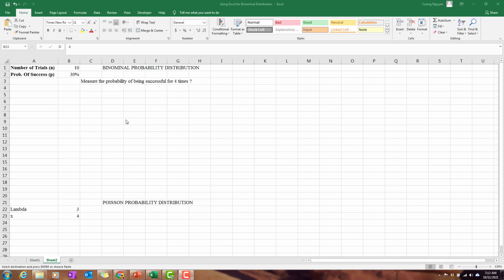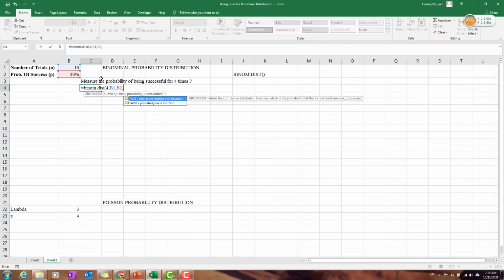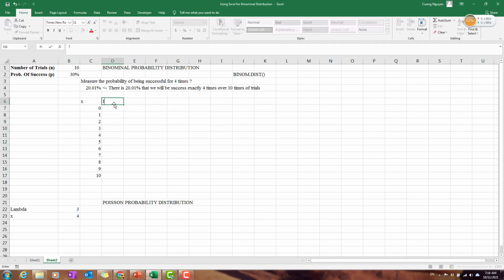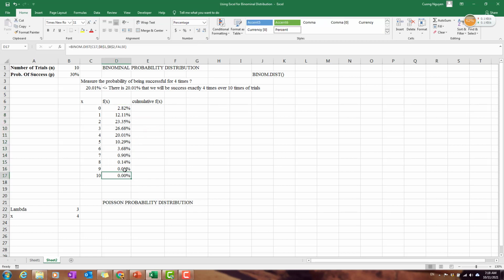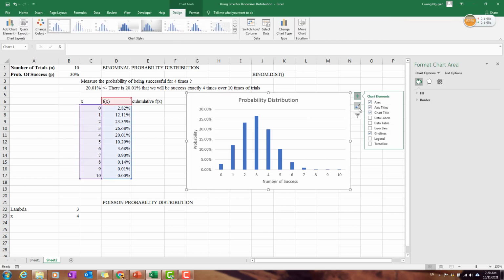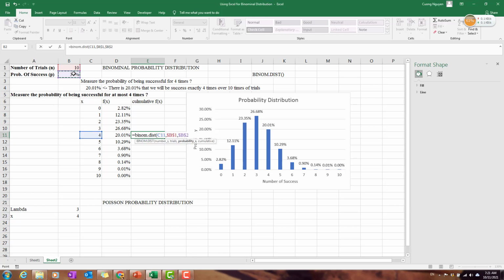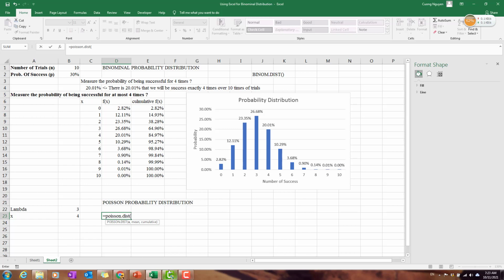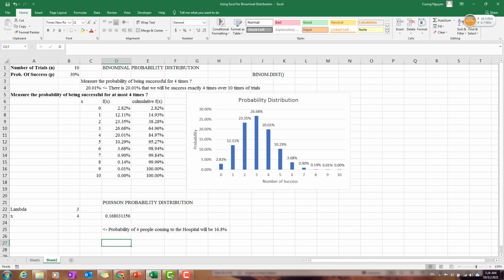Discrete Probability Distribution Measure on Excel